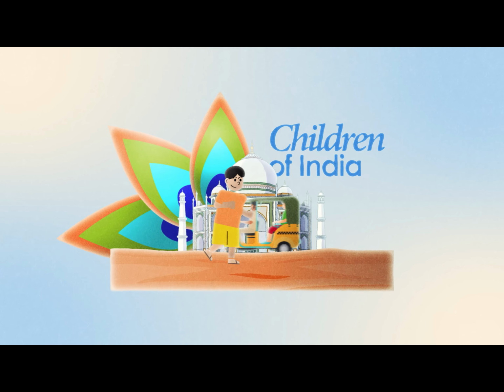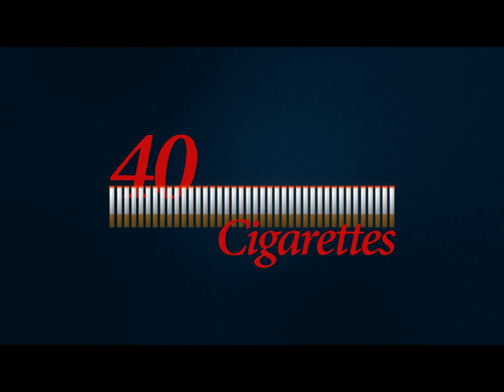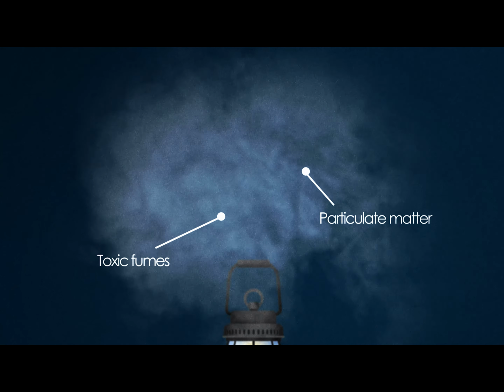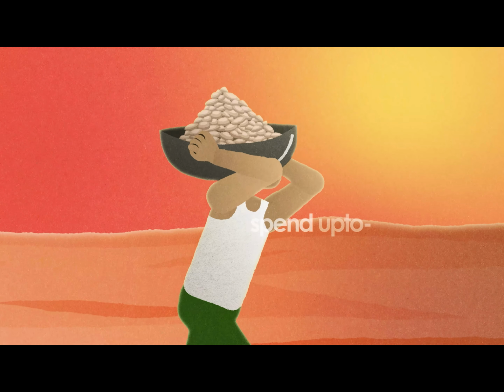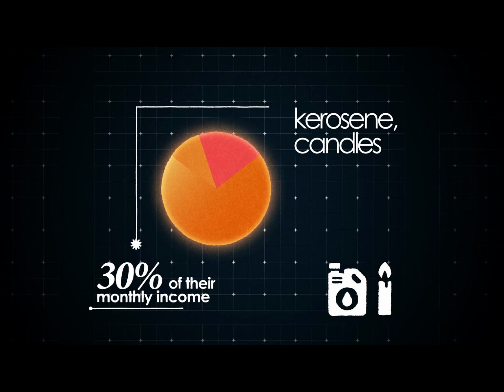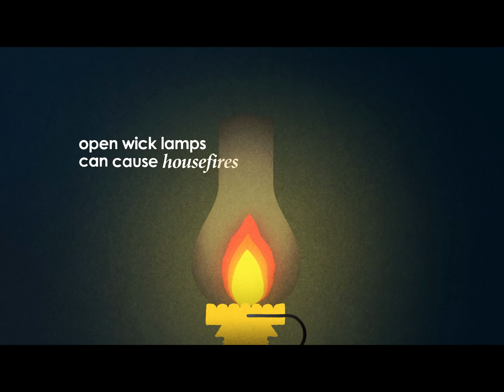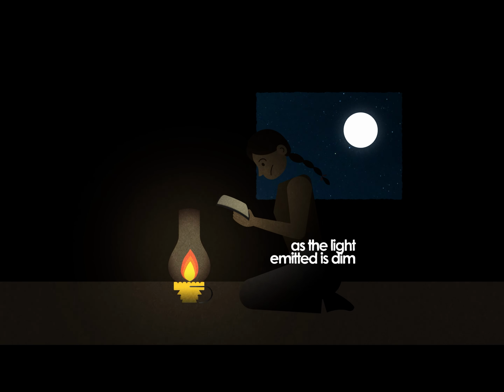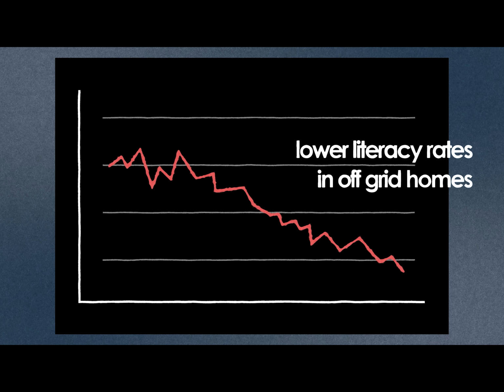Start to Finish - This is how to craft a Motion Design video (in just 4 days)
hey there, if you're reading this, first of all thanks for taking the time out for watching the video.
in this video I've documented how I made a motion design video and a brand identity for my college's studio project!
Warped by Harbinger   / harbinger
thanks alot for watching!